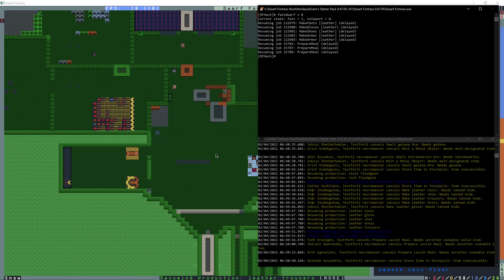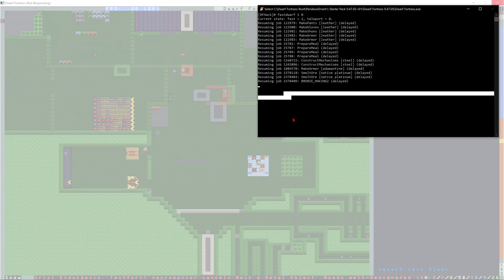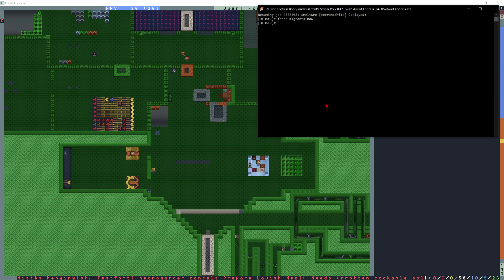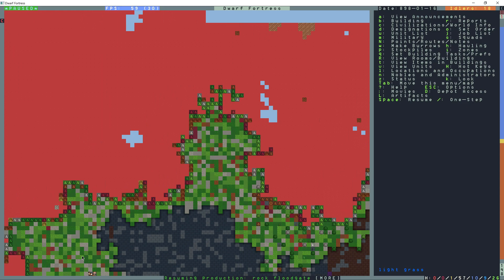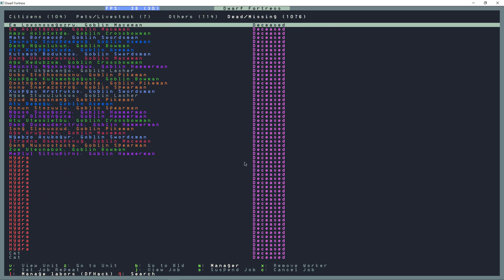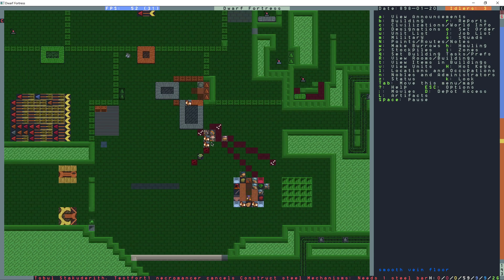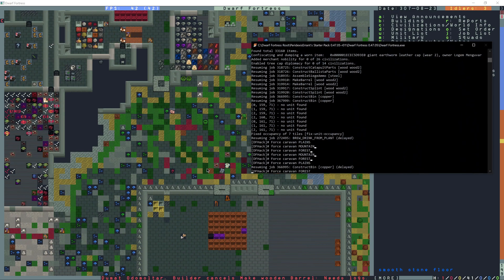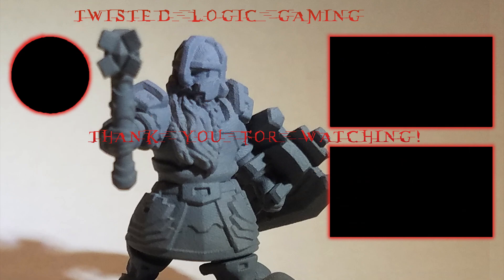DFHack - FORCE MIGRANTS & CARAVANS 🔅DWARF FORTRESS🔅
Using DFHack to Force Caravans and Migrants.

Also info on a bug that freezes Dwarf Fortress by highlighting the command line in DFHack.

DFHack Commands:

Force migrants now
Force caravan MOUNTAIN
Force caravan PLAINS
Force caravan FOREST

not currently working:
Force caravan SKULKING
Force caravan EVIL